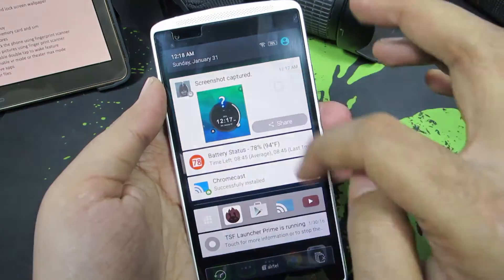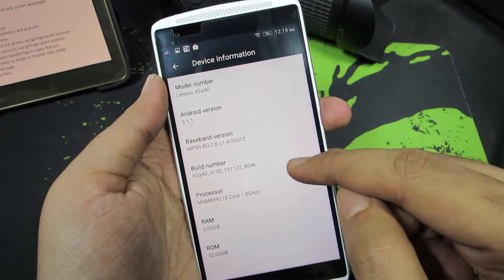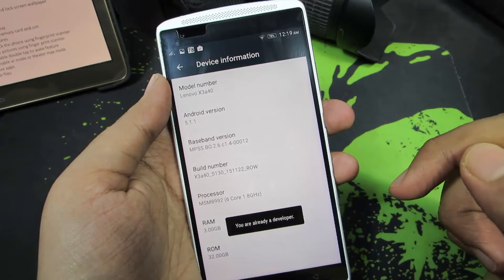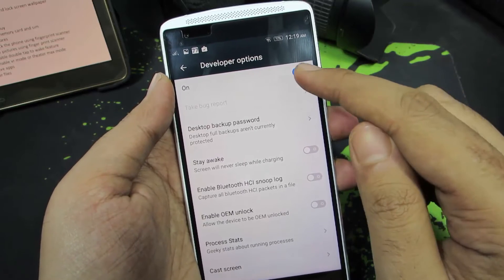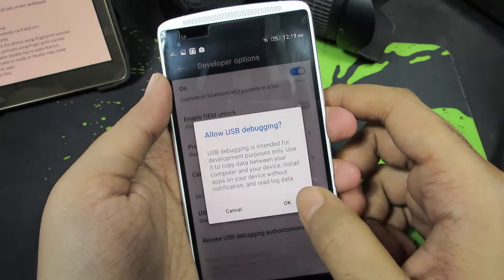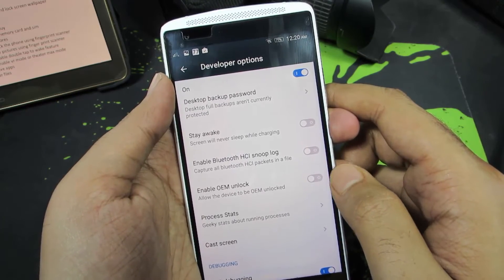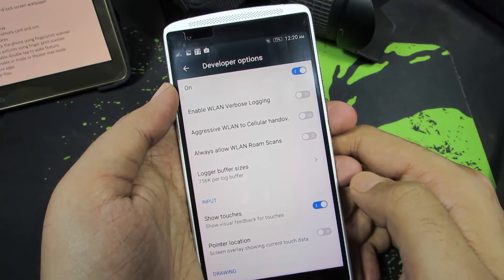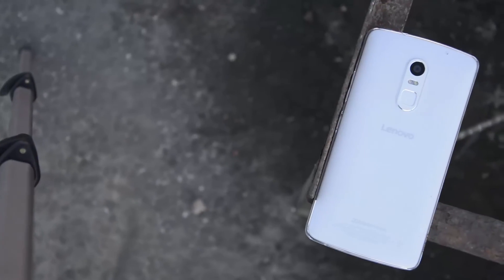How to Enable Developer Options and USB Debugging on Lenovo Vibe X3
Outro video made by officialmotions